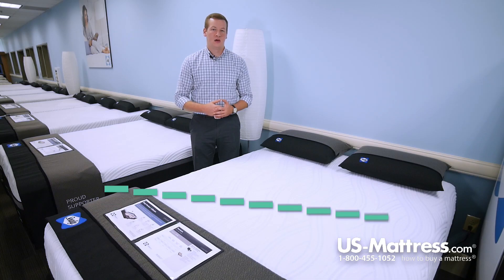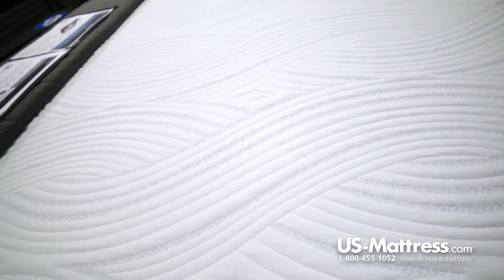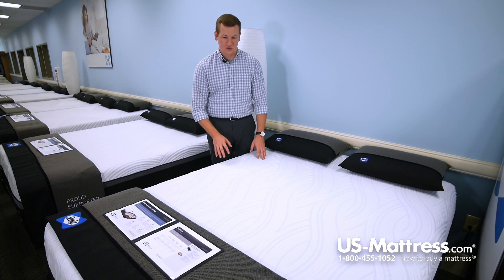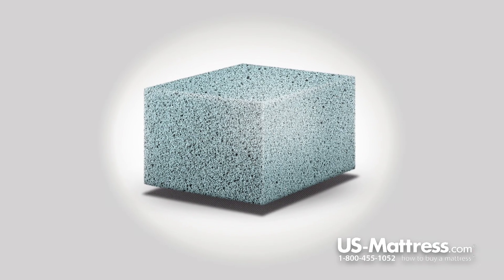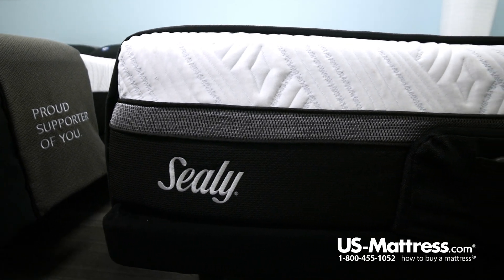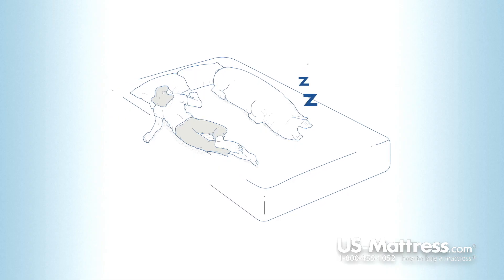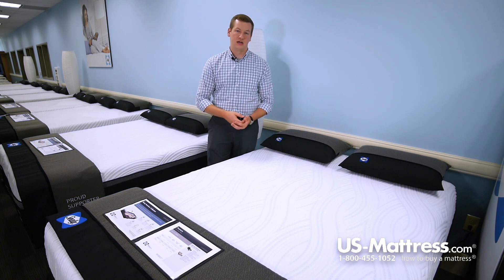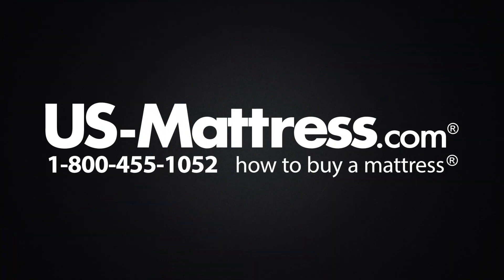Sealy Posturepedic Conform Premium Wondrous Ultra Plush Expert Review